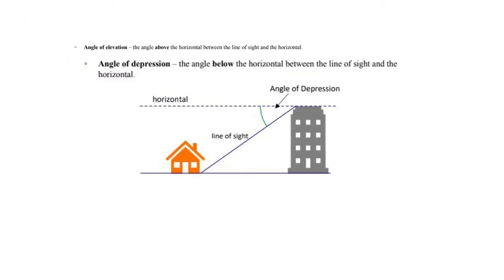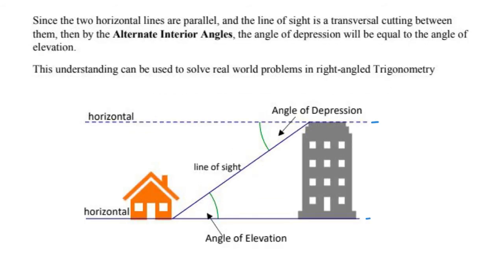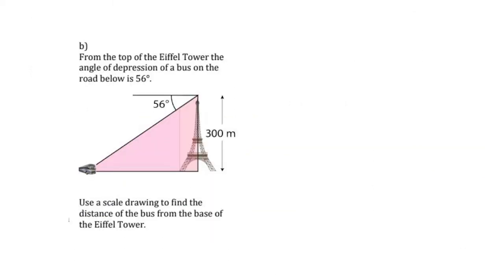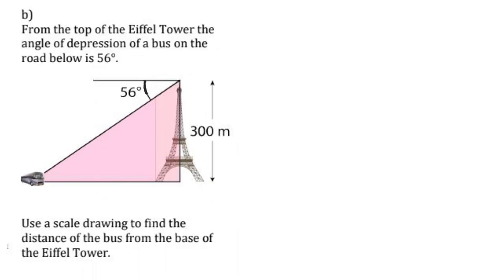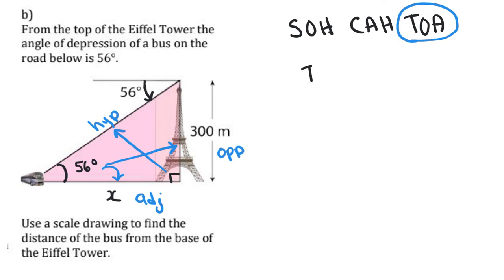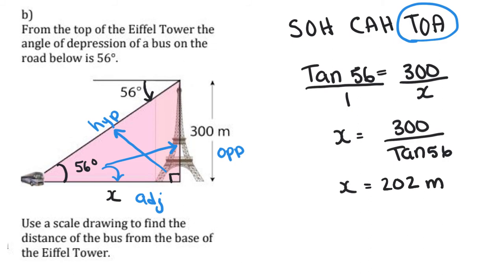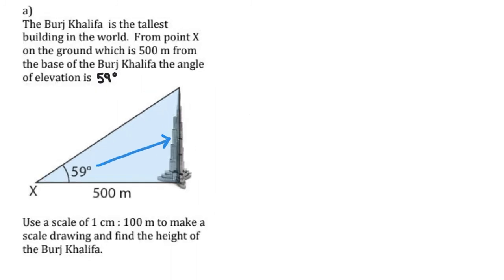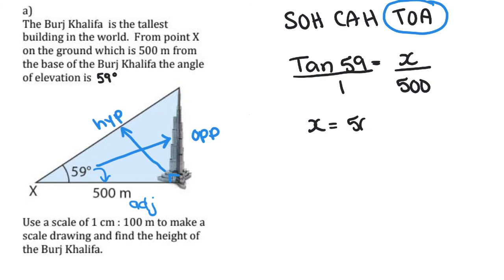9. Angles of Elevation & Depression.mp4